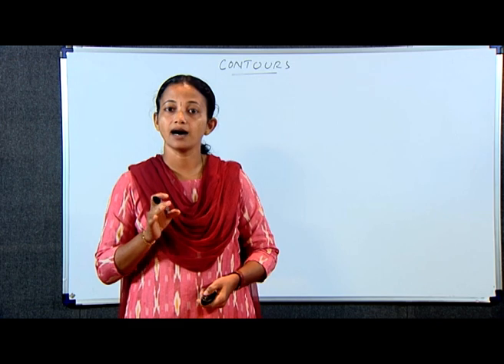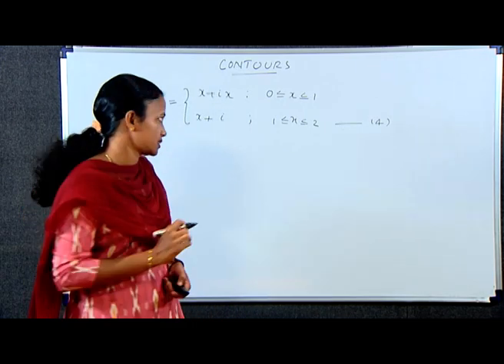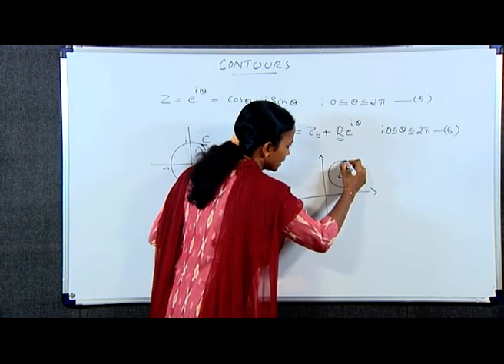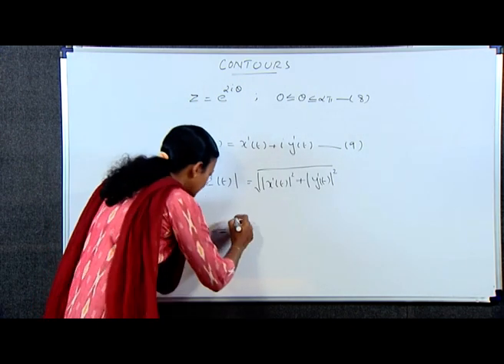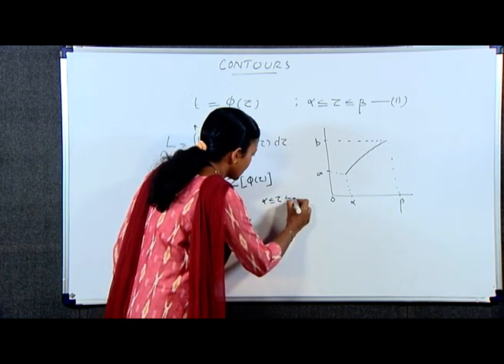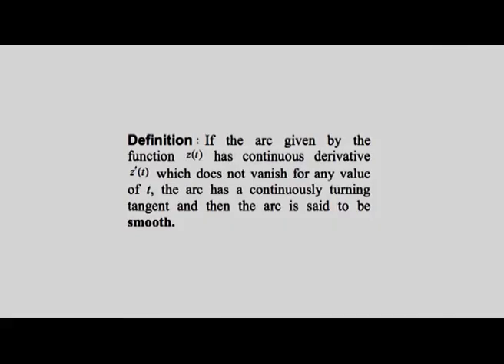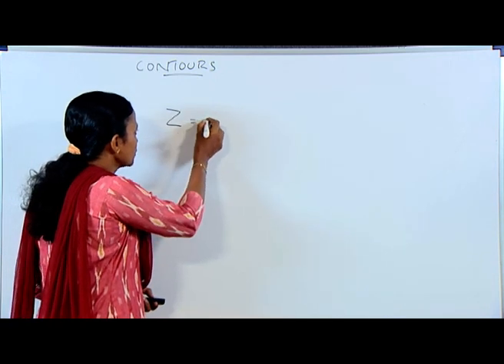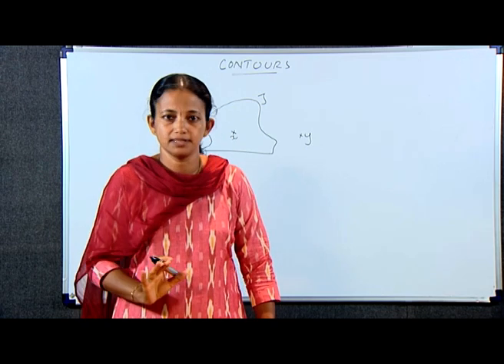Contours swayamprabha CH08SP